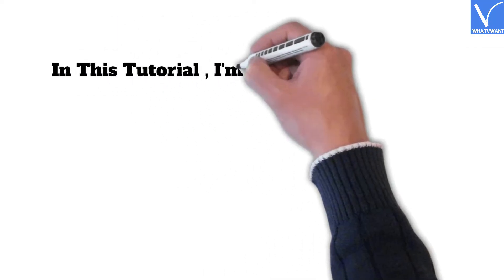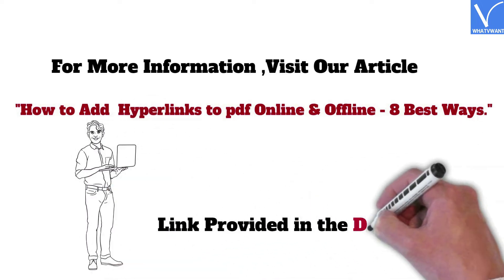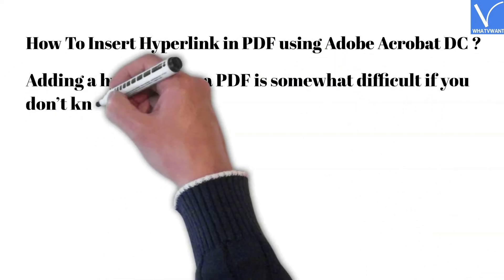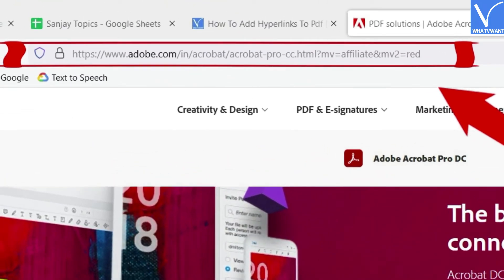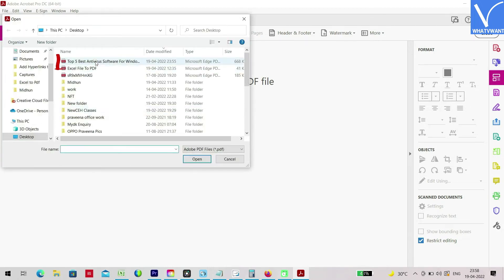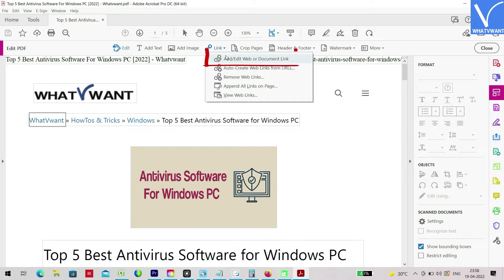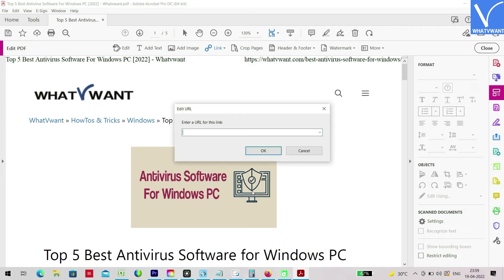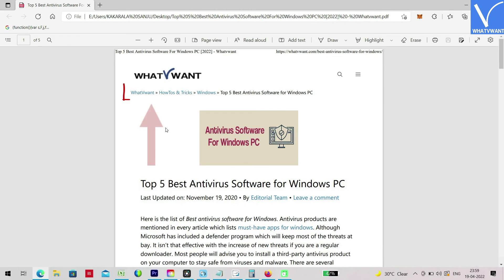How To Insert Hyperlink in PDF using Adobe Acrobat DC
In This Tutorial will guide you How to  Insert Hyperlink in PDF using Adobe Acrobat DC.

0:00 - Introduction
0:30 - How To Insert Hyperlink in PDF using Adobe Acrobat DC